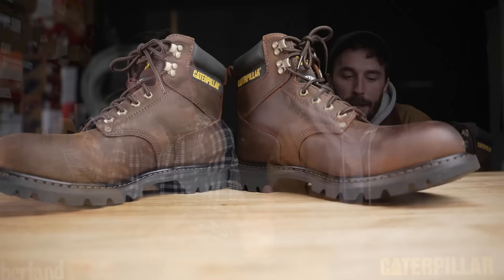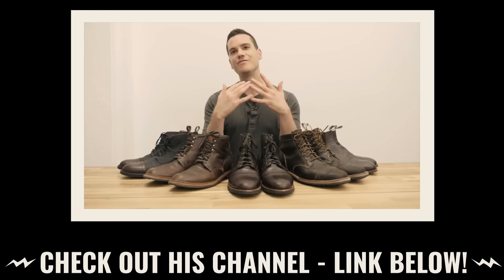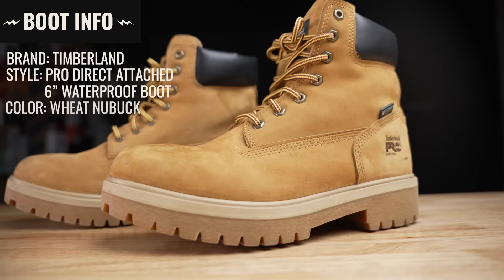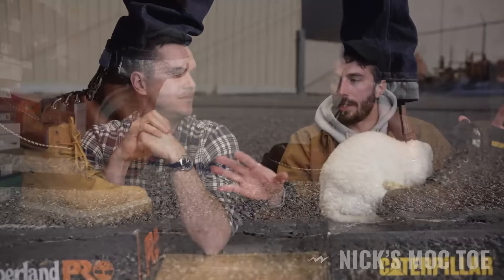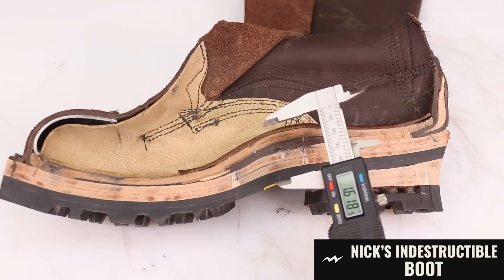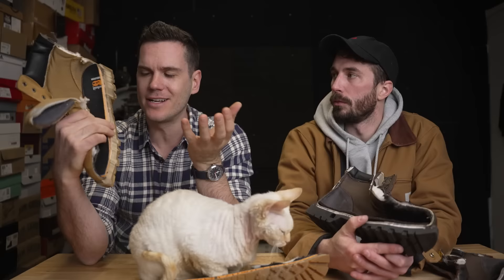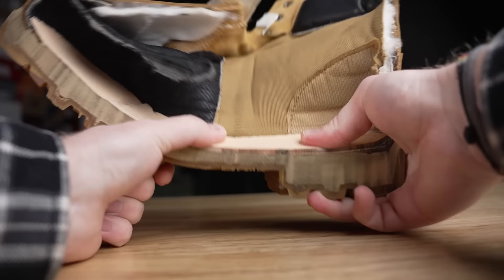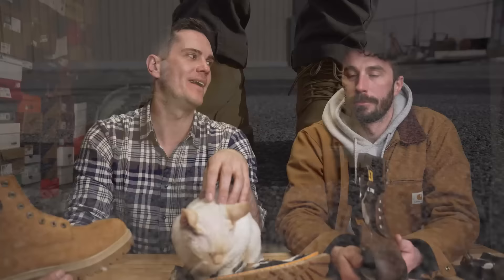Best Budget Work Boot - Timberland Pro VS CAT - (CUT IN HALF)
Timberland Pro Boot Review VS CAT Boots Review - There is a lot of talk online about what the best affordable work boot is. In that conversation TImberland Pro and Cat boots get brought up a lot. People like timberlands because of the comfort and the name. People like Cat becuase of the price and some people consider them to be the best budget work boot. So today with the help of Nick at Stridewise we are going to cut them in half to see what's inside and which is the better work boot.

Timberland 6” Pro
Caterpillar Second Shift

Timestamps:
0:00 Intro
1:26 GearDryer
2:56 Boot Info
4:50 Upper
6:13 Lining
7:40 Construction
9:27 Water Test
10:55 Outsole Info
12:19 Cut In Half
14:50 Analysis